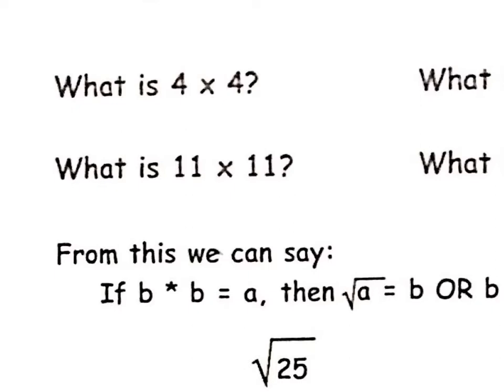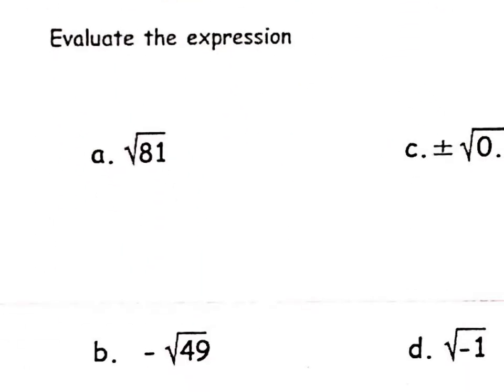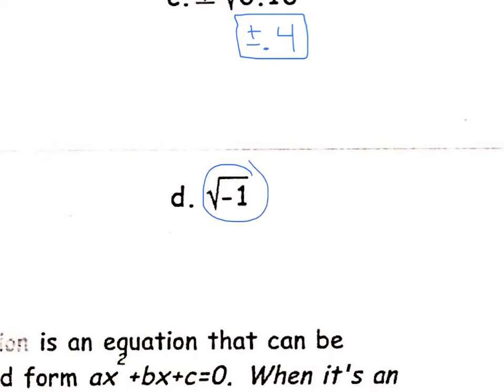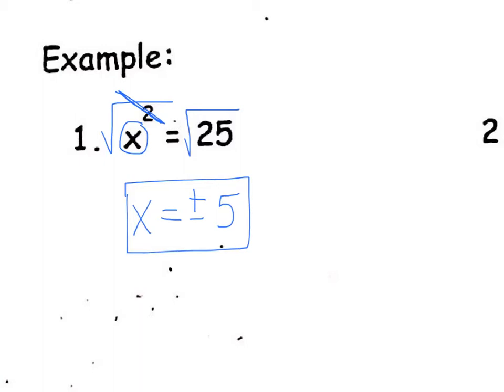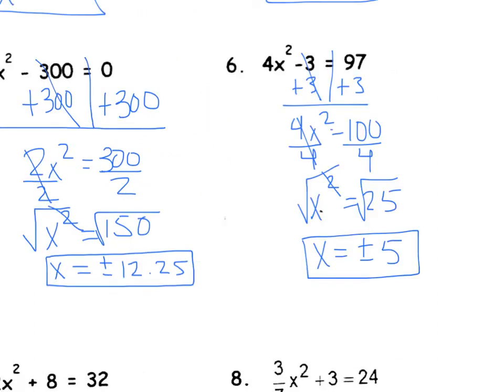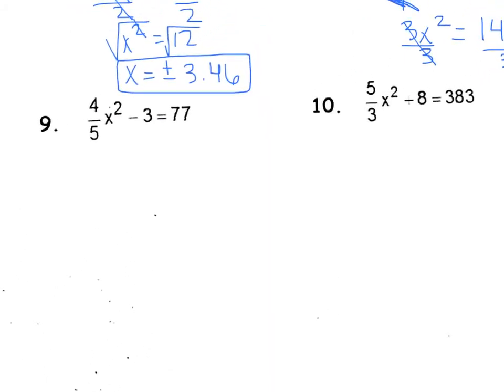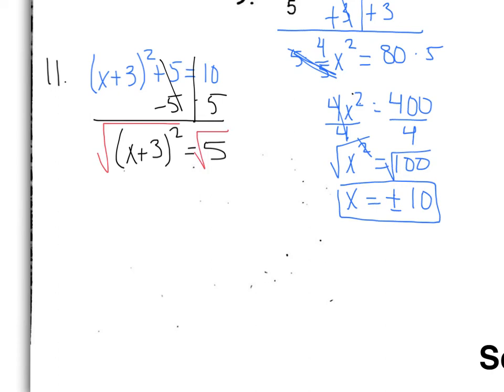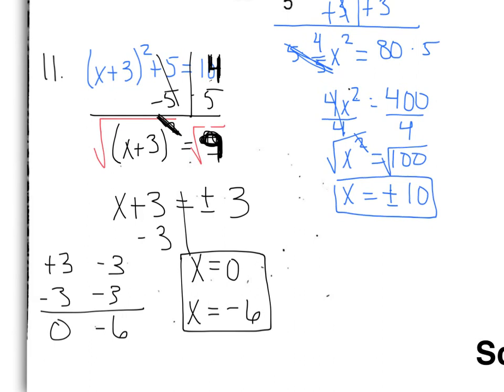Solving Quadratics with Square Roots